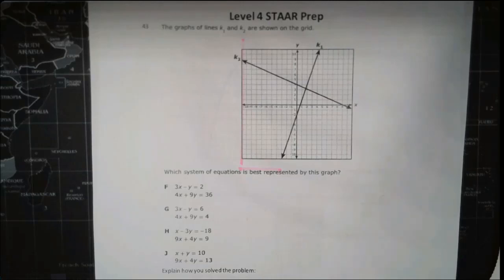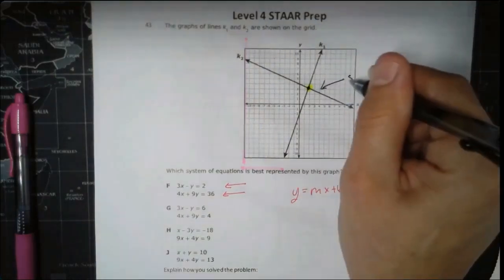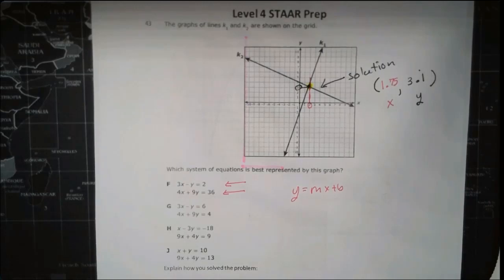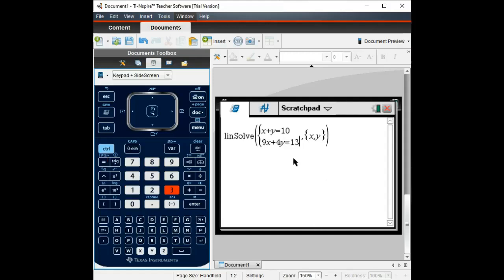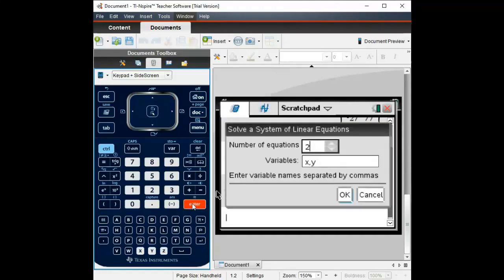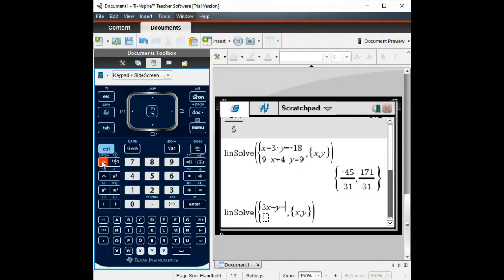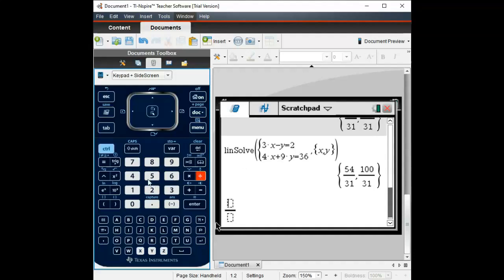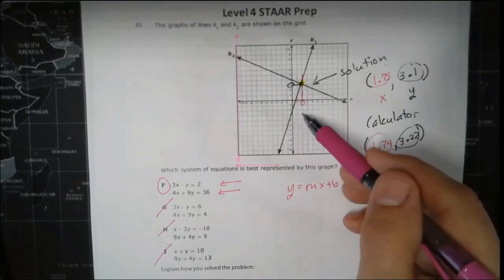Systems Solver (graphing) TI Tutorial